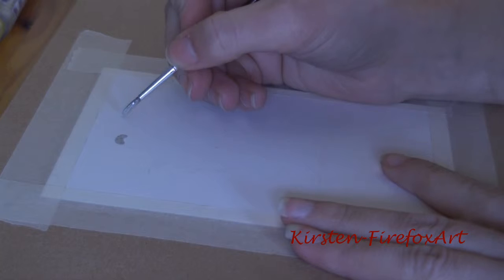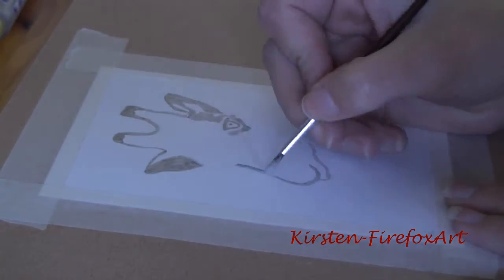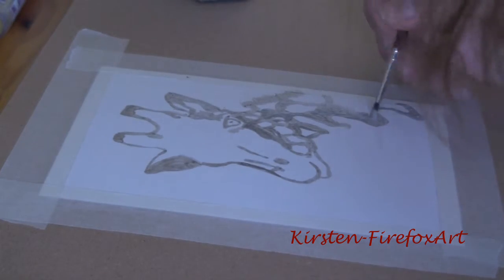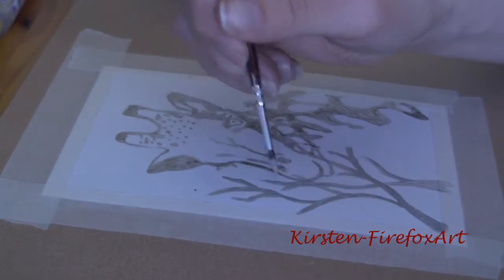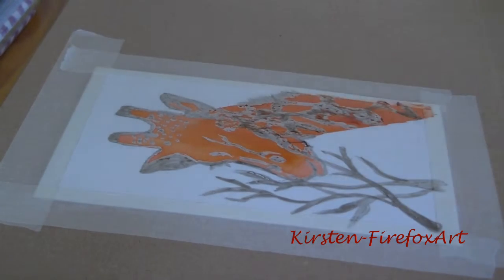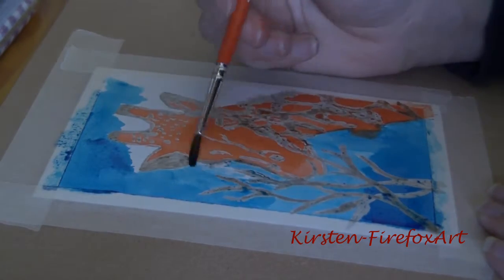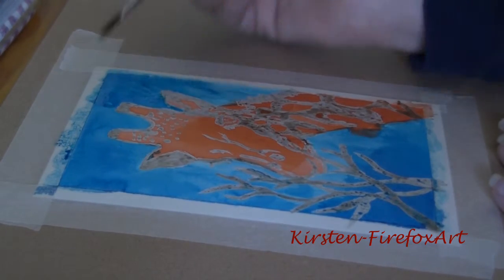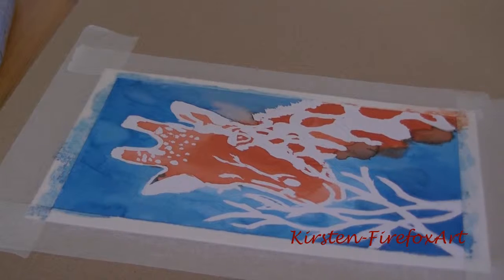colourful giraffe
Hello,
Today I just the same technique as last video. Accept right now I made a different animal. I still have a lot of fun with it. I hope you enjoy watching it.